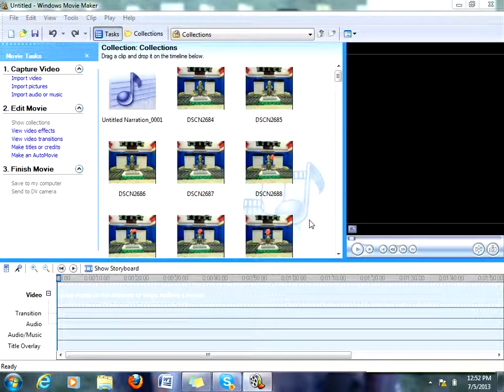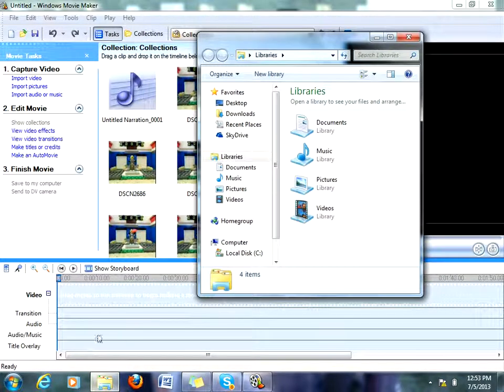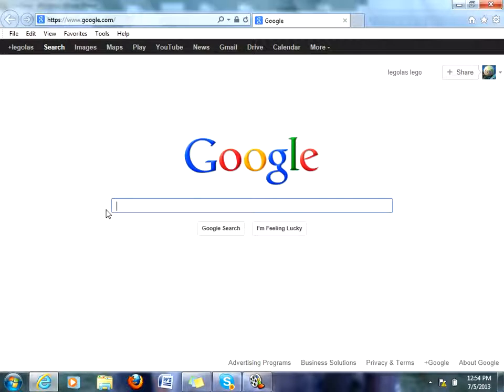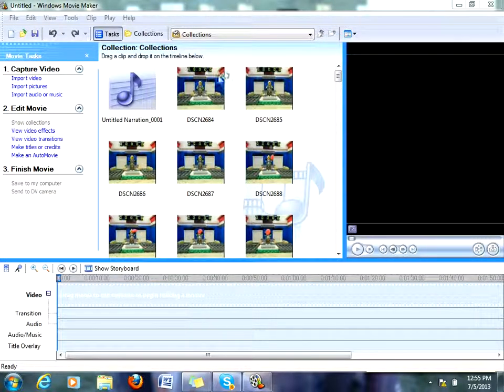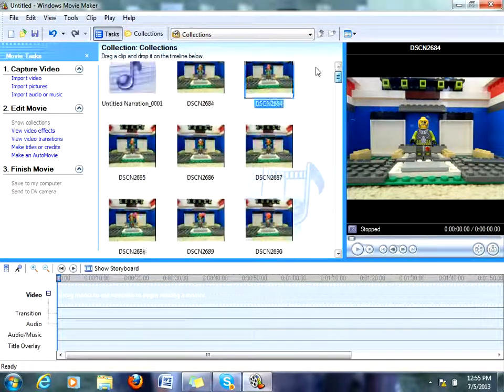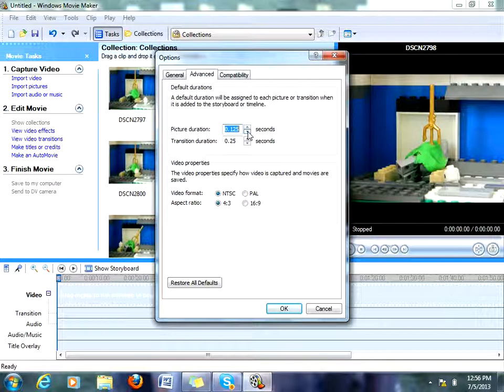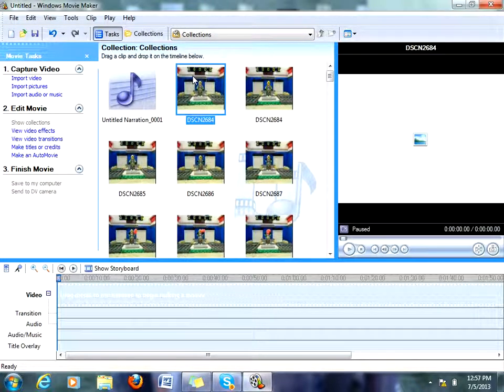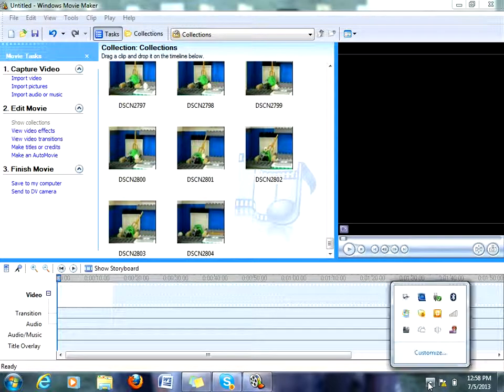how to make a stop mption movie with windows movie maker 2.6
I will show you how to make a stop motion movie